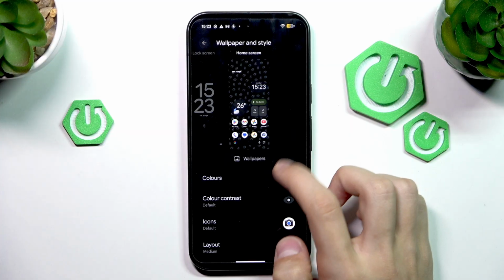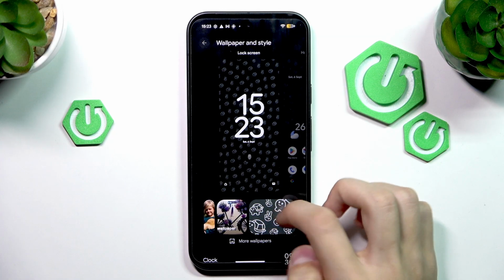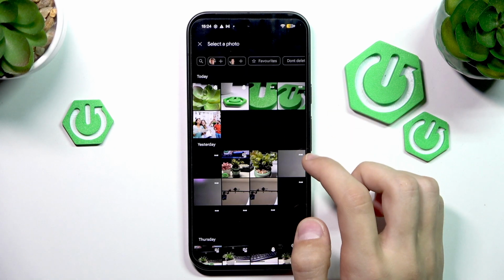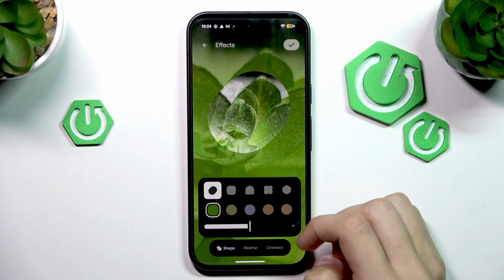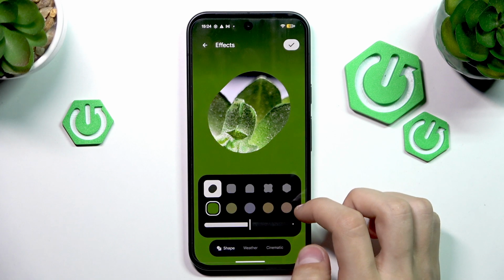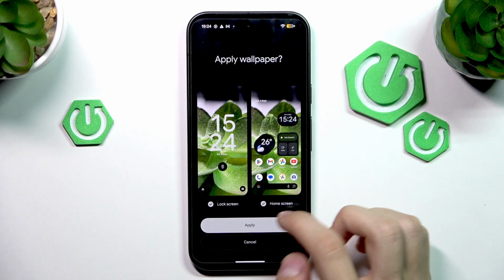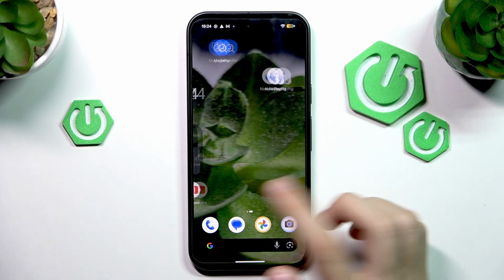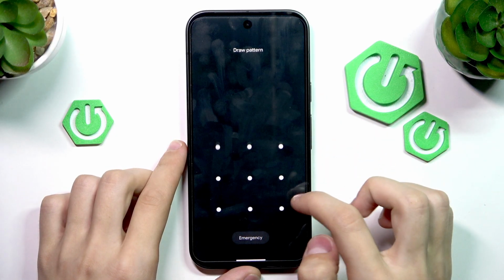GOOGLE Pixel 10 – How to Change Wallpaper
Want to personalize your GOOGLE Pixel 10? In this video, we show you step-by-step how to change the wallpaper on your GOOGLE Pixel 10. Whether you want to use a suggested background, pick a custom photo, or add effects and colors, you’ll learn how to make your home and lock screens look exactly the way you want. We’ll cover how to access the wallpaper settings, choose from built-in options or your own images, and apply new wallpapers easily. This guide is perfect for anyone looking to refresh the look of their Pixel 10 and make their device feel unique.

How to change wallpaper on GOOGLE Pixel 10?
How to set a custom photo as wallpaper on GOOGLE Pixel 10?
Where are wallpaper settings on GOOGLE Pixel 10?

0:00 Introduction
0:08 Open home screen menu
0:25 Select wallpaper and style
0:35 Choose built-in or custom wallpaper
0:45 Add effects and customize
1:11 Apply and set wallpaper
1:26 Check new wallpaper on home screen